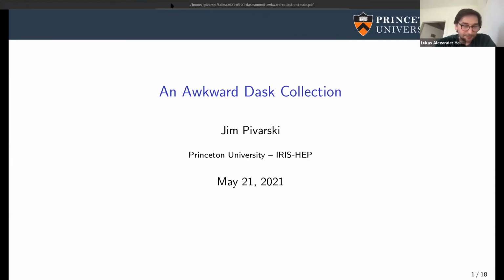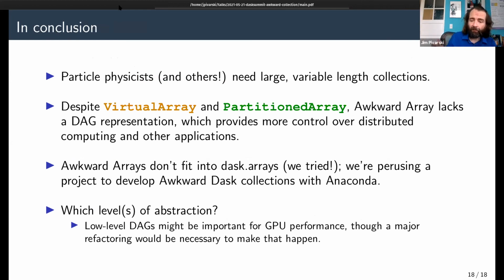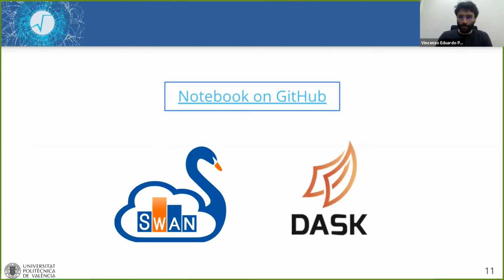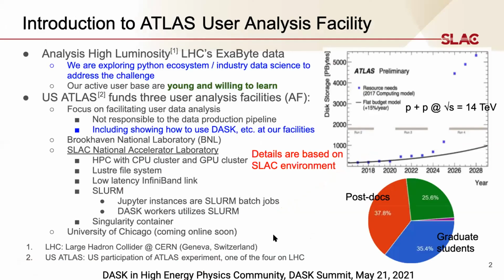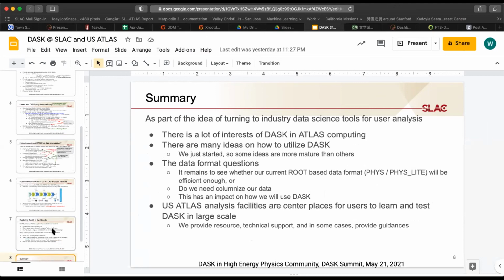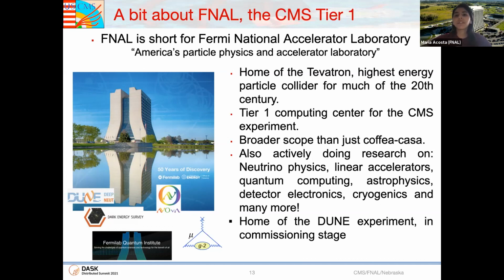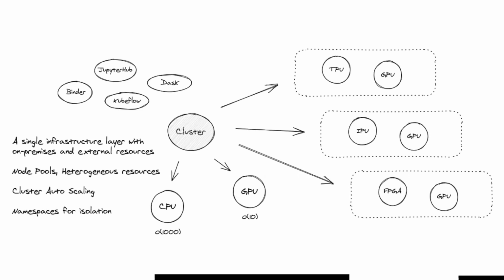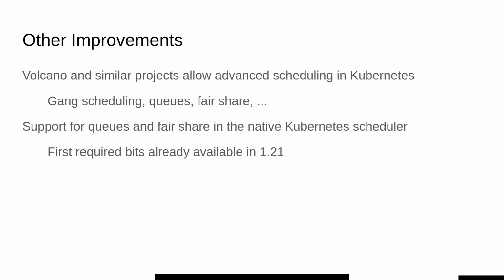Dask Use Case | Dask in High-Energy Physics Community | Dask Summit 2021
Speaker - Oksana Shadura, Lukas Heinrich

During this workshop, we would like to discuss upcoming challenges and different Dask use-case in High-Energy Physics community as well as deployment methods across HPC, on-premise high-throughput clusters and cloud providers. A key challenge is the integration of interactive scale-out systems within the existing federated scientific grid computing infrastructure.

The High-Energy Physics community will face challenges during the upcoming High-Luminosity LHC (HL-LHC) era. The number of interesting particle collisions - “events” - needed to be processed for analysis will increase by about a factor of thirty resulting in multi-PBs datasets to be analyzed as interactively as possible. For this reason, we are looking for new, scalable tools for data analysis that have become available.

Traditionally HEP has been using C++-based data analysis tools but recently a vibrant Python-based ecosystem is emerging. This new Python ecosystem provides a diverse suite of analysis tools that are in broad use in the scientific community. Many scientists are taking advantage of Jupyter notebooks, which provide a straightforward way of documenting a data analysis. Column-wise data analysis, in which a single operation on a vector of events replaces calculations on individual events serially, is seen as a way for the field to take advantage of vector processing units in modern CPUs and GPUs, leading to significant speed-ups in throughput. Also, declarative programming paradigms can make it simpler and more easily reproducible for physicists to intuitively code their analysis. As the use of Machine Learning-based methods is increasing, large-scale training of models on distributed systems is a key requirement.

Recently High-Energy Physics community started to explore Dask as one of the modern flexible libraries for parallel computing that easily bridged with the Python ecosystem and to be used in physics data analysis frameworks. Another point of interest in using Dask in HEP is to explore possible limits of scalability comparing to the traditional batch approach. During this workshop, we would like to discuss upcoming challenges and different Dask use-case in our community as well as deployment methods across HPC, on-premise high-throughput clusters and cloud providers. A key challenge is the integration of interactive scale-out systems within the existing federated scientific grid computing infrastructure.